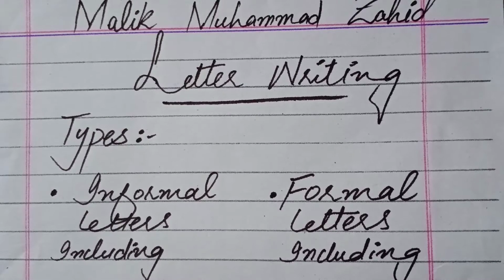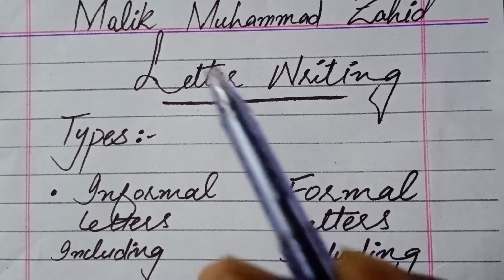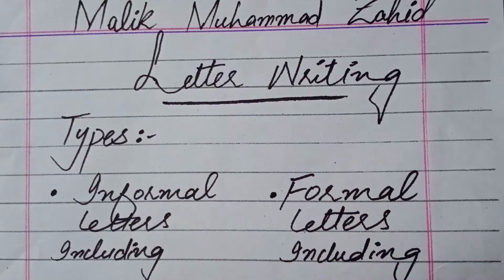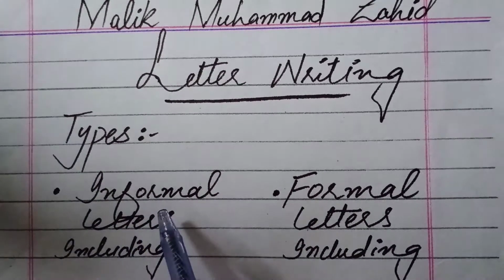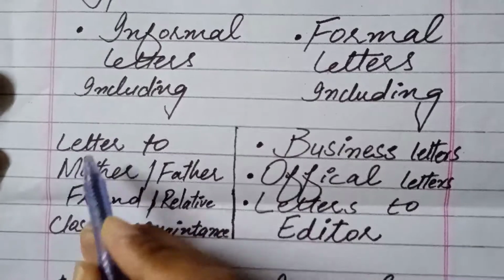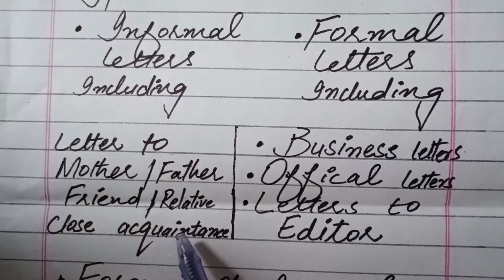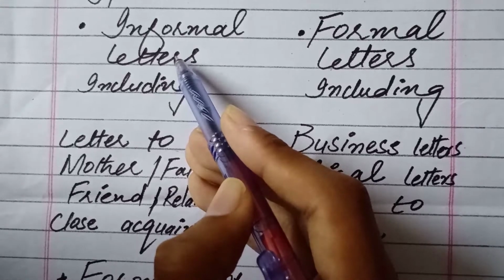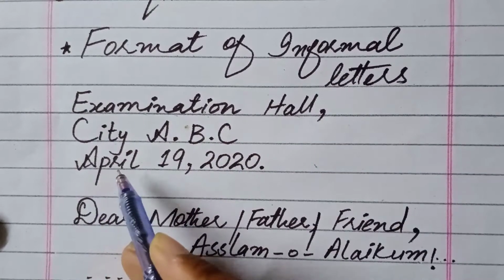Letter Writing in English tips and tricks||Informal letter writing||formal letter writing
In this video you will learn how to write a letter according to the board pattern.

After watching this video I hope today's topic will be cleared.

If there is any confusion in your mind then you can ask in comment section.